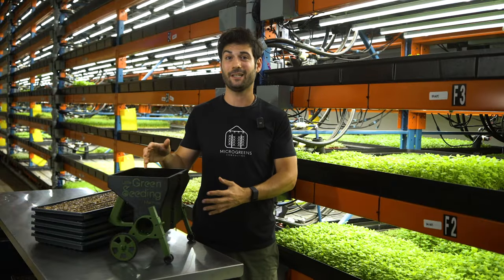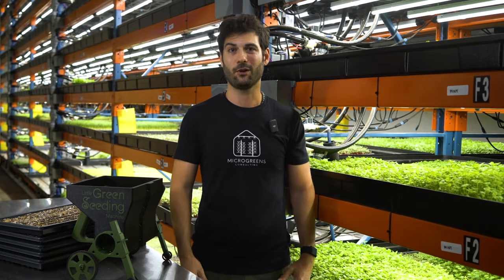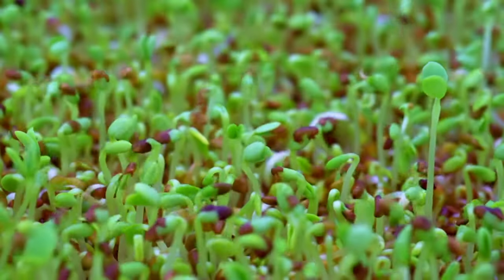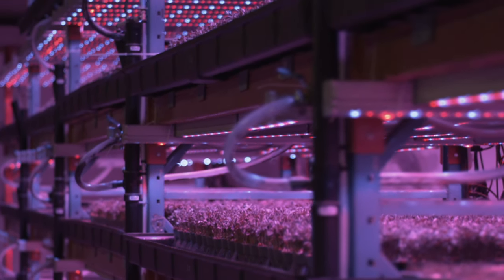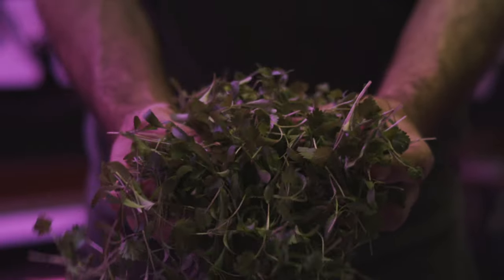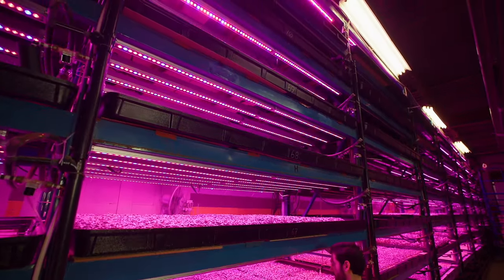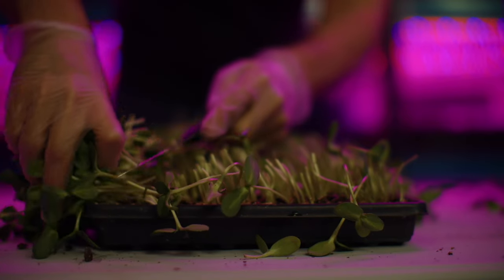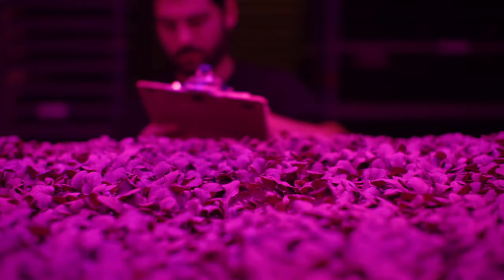Environmental Controls For Microgreens 101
On todays episode  we explore essential environmental controls for high-quality crops, focusing on humidity , temperature , CO2 levels, and airflow. We discuss dehumidification methods, temperature optimization, CO2 management for large farms, and airflow strategies to prevent disease. We also cover scaling practices for commercial use and the benefits of germination rooms. Tune in for actionable tips to achieve consistent crop quality through easy to implement environmental controls.

The BEST Supplies To Grow Microgreens:
***USA Links***